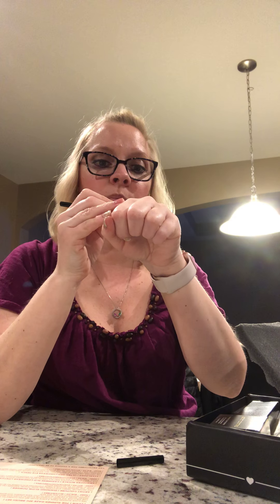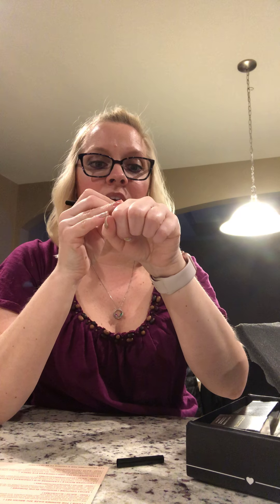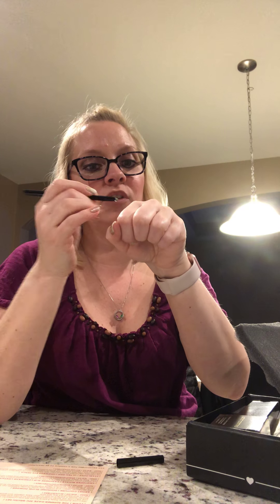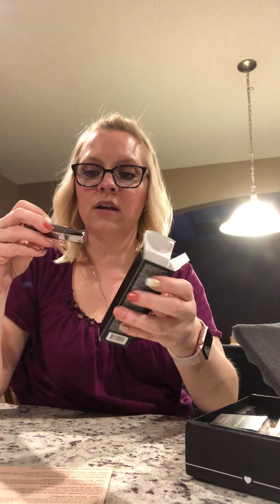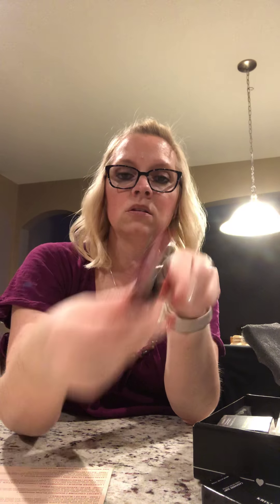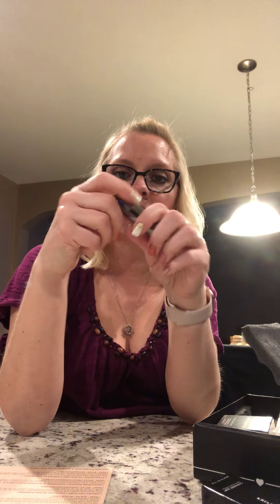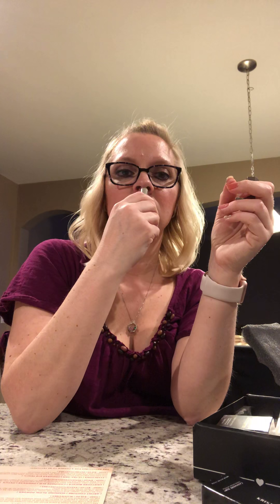Part 1 April 2019 Boxycharm Unboxing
Let’s see what came in April’s Boxycharm 2019! Ty for watching!